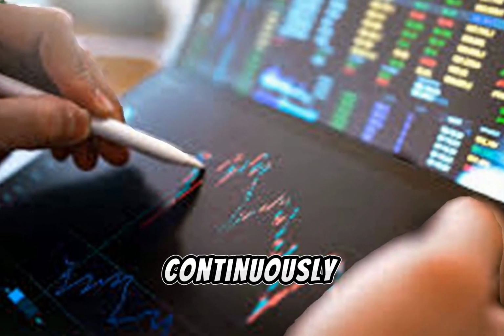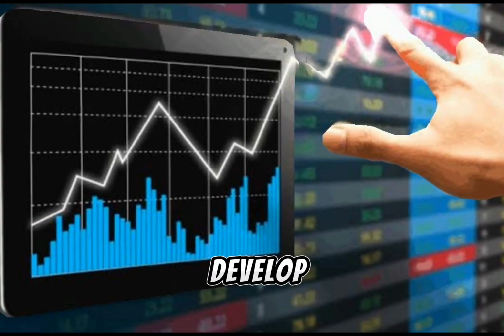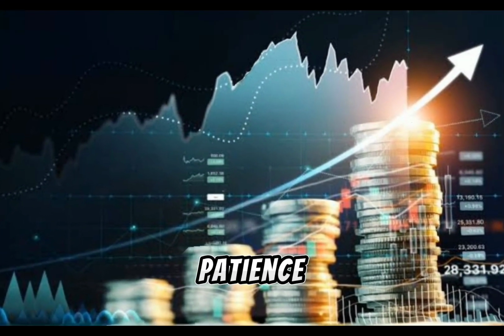Day Trading Bigginer To Pro Level | Make 1000$ Easy